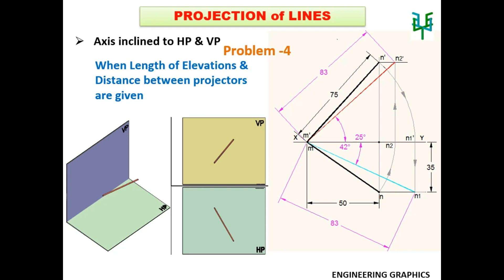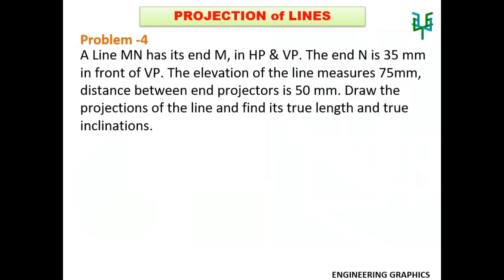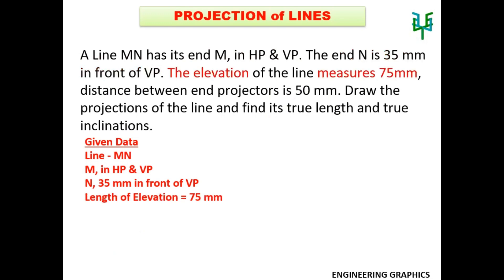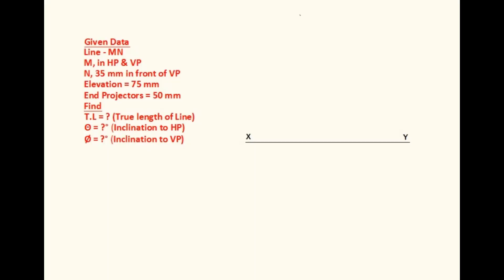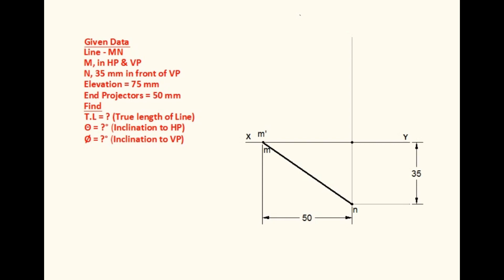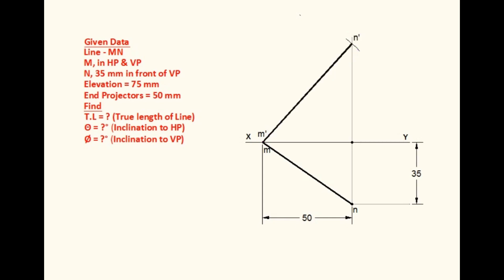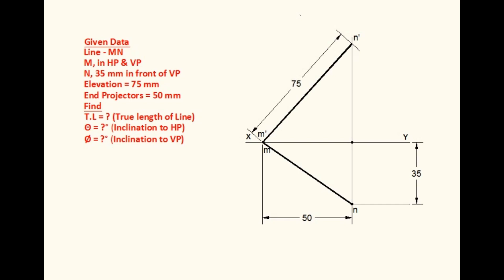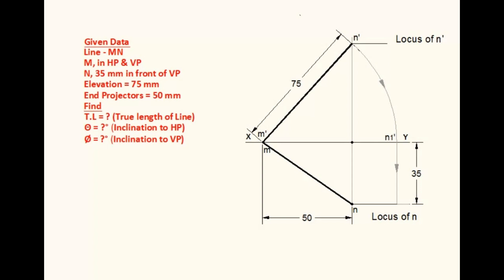Projection of LINES (Axis inclined to HP & VP) Ex - 4 ( Distance between Projectors)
Projection of Lines/Line Inclined to both Horizontal plane and Vertical plane/When  Length of Elevation & Distance between End Projectors are given/Engineering Graphics/Engineering Drawing